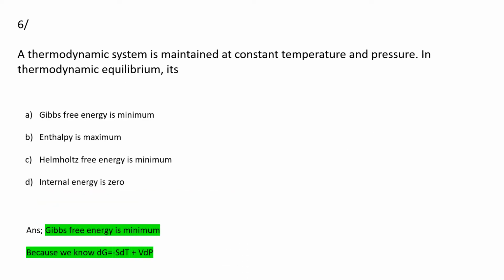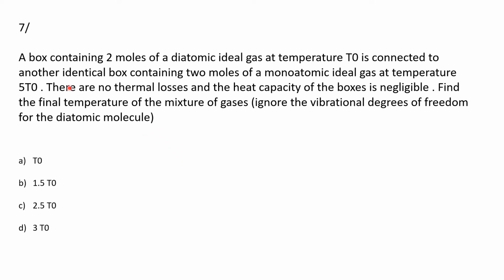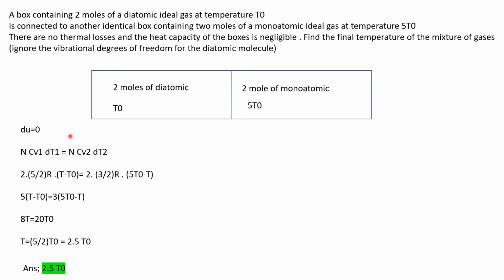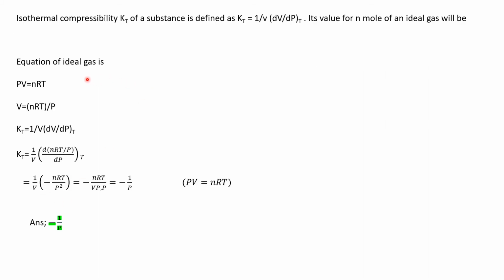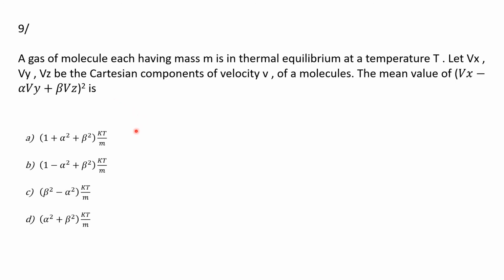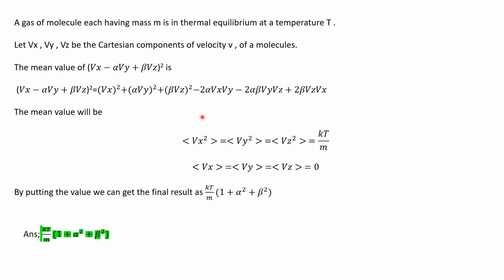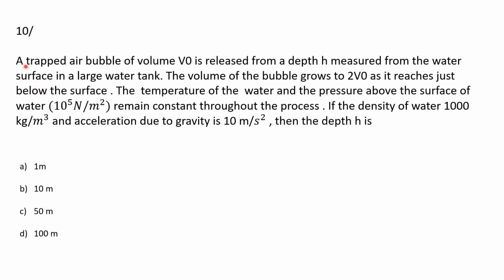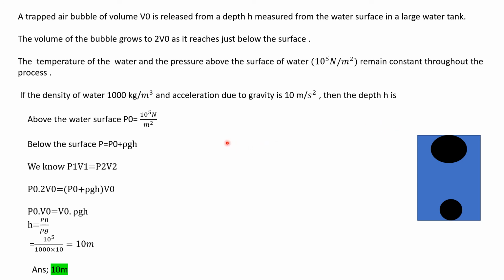ktg pyq iit jam part 2